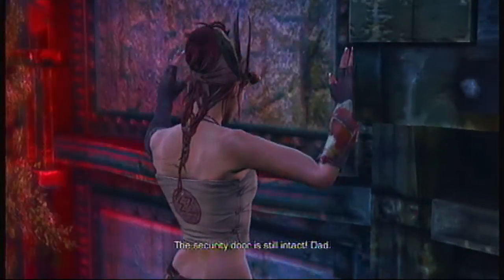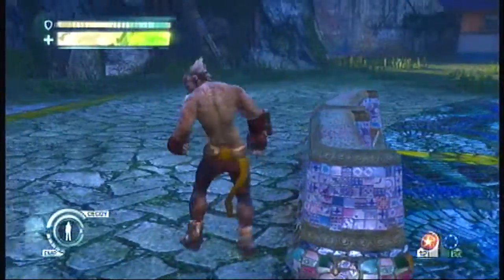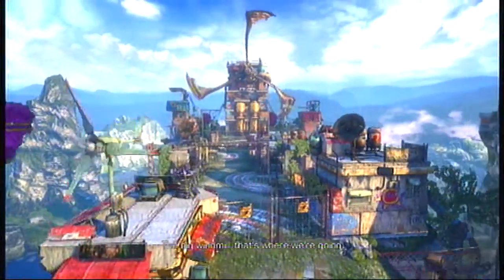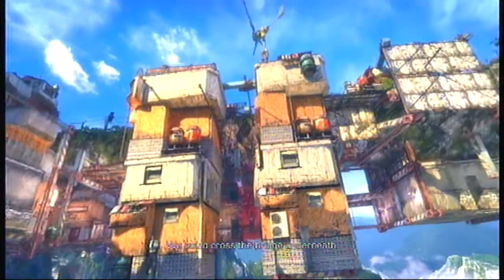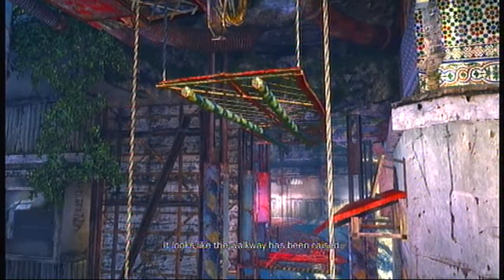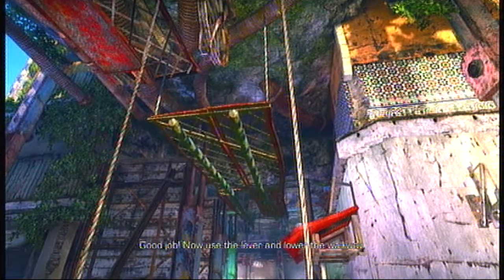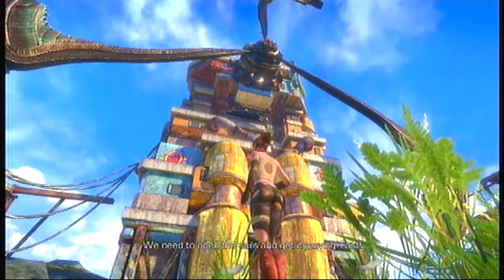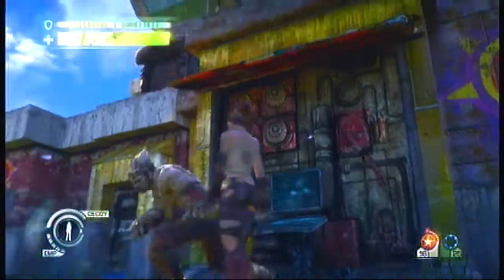Enslaved Odyssey to the West Chapter 8 Gaining Access Pt 1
For gaming news, reviews and other random stuff head over to;